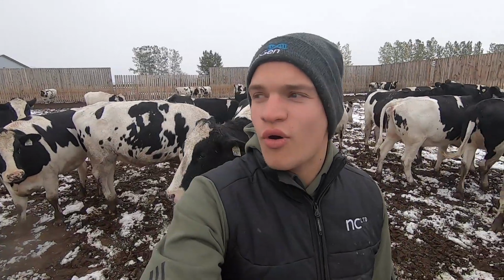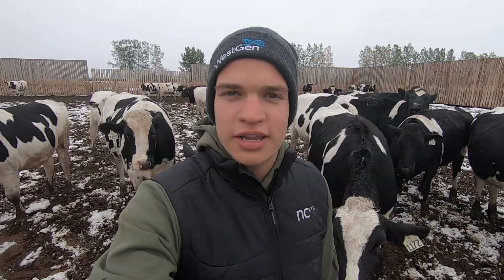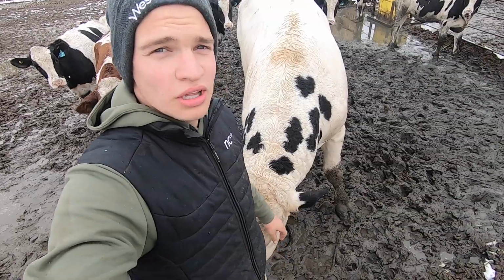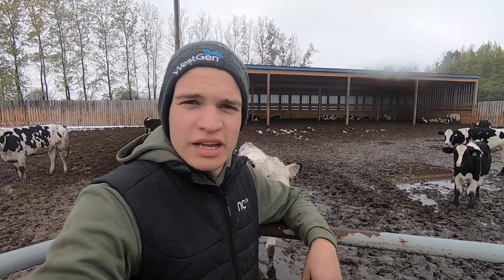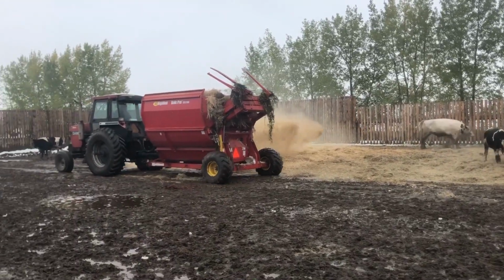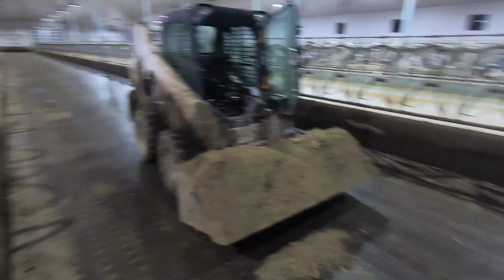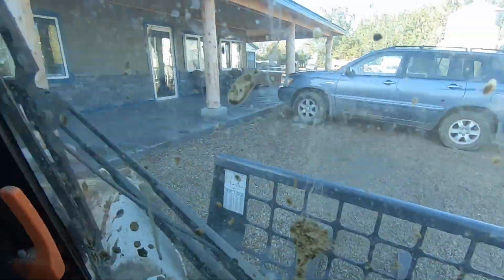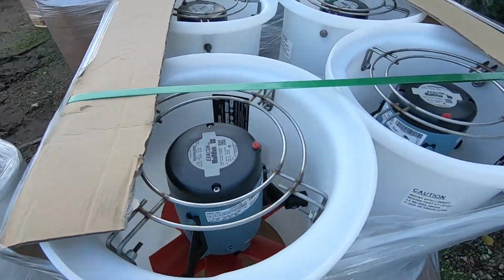Snow in September!?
Got some early snow fall for this year. We put some bedding in the muddy corrals to give the cows a nice and dry place to lay down. Also put some sand in the beds in the cows barn and unloaded a trailer of new calf barn equipment.